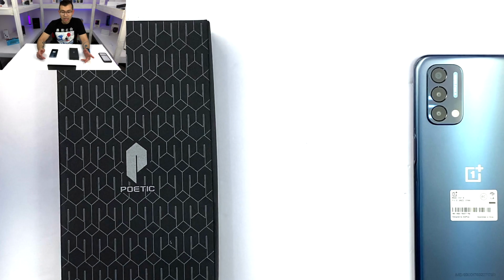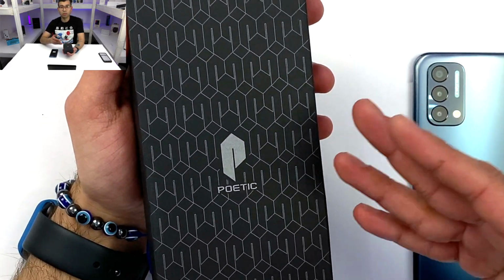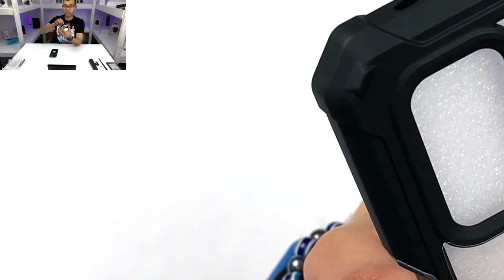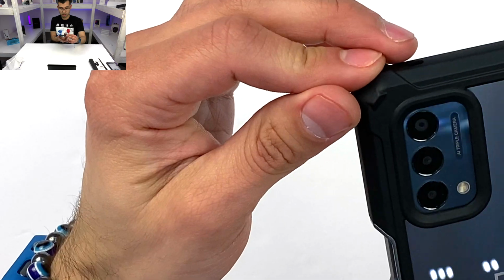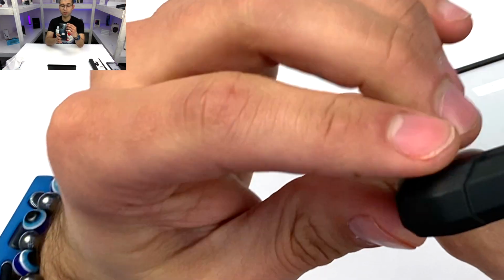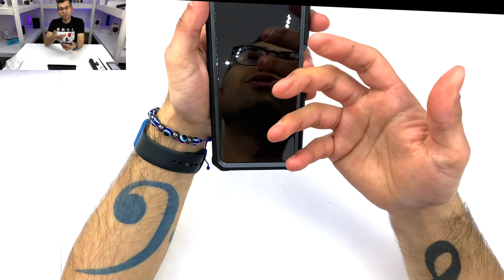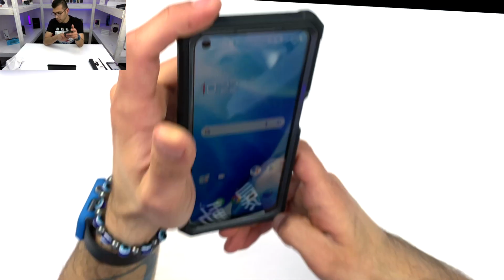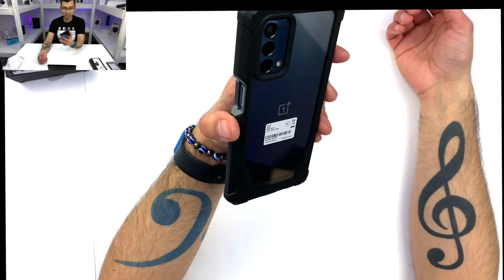Poetic Guardian Case N200 5G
Hello and welcome to another episode of Unboxing with Paul! I bring you Poetics Guardian Case for the OnePlus N200 5G. You can find this case for only $18.95 in four different colors; black, blue, pink and green